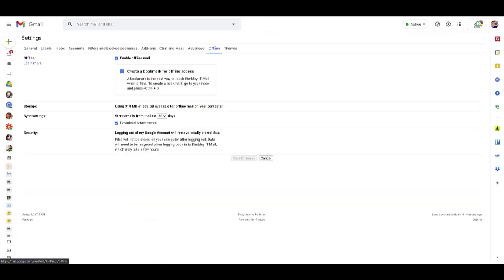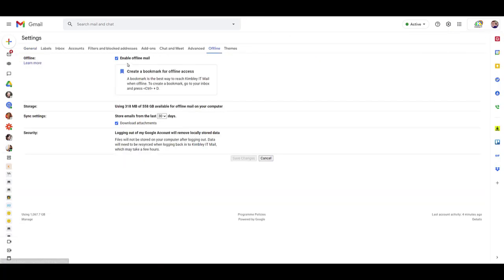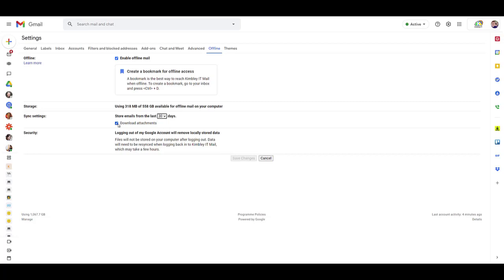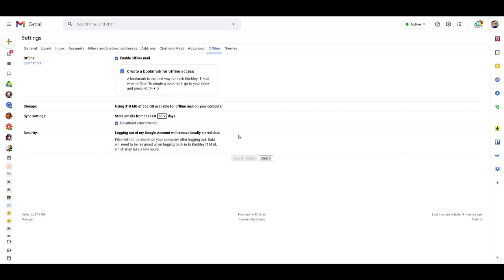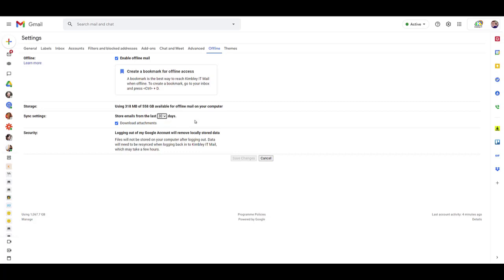How to turn on offline mode in Gmail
Here is how you can turn on offline mode in Gmail so you can carry on accessing your emails even with poor internet connectivity.